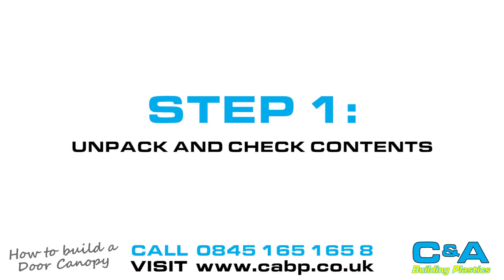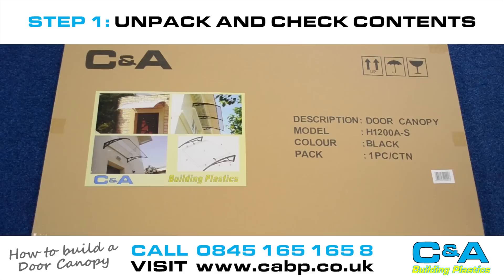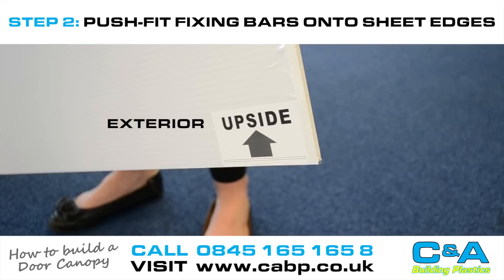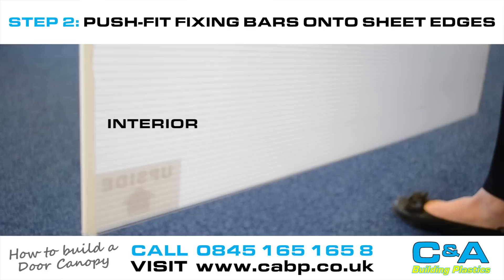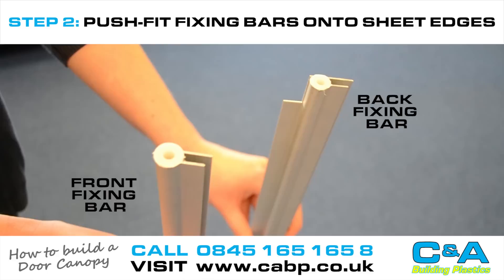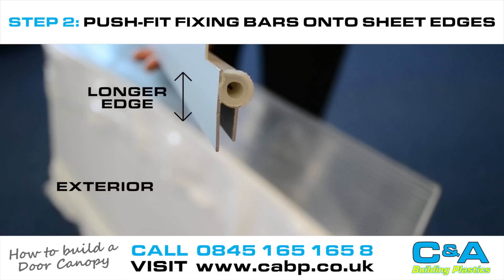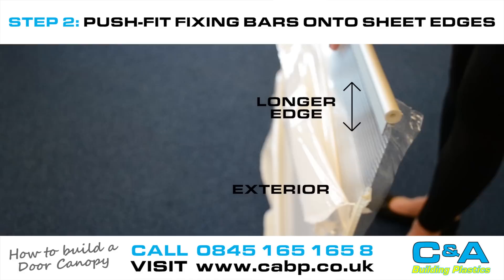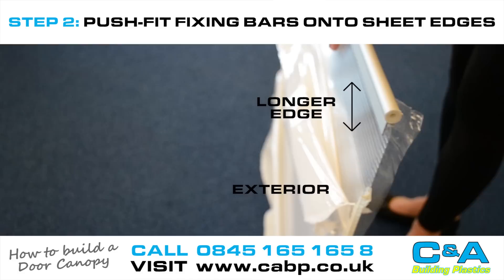Door Canopy Assembly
How to assemble polycarbonate door canopy